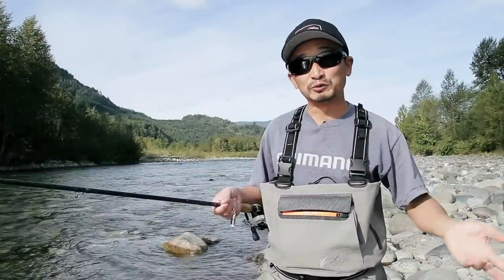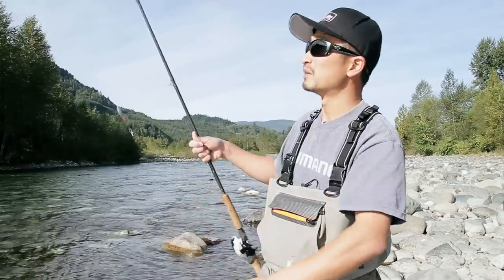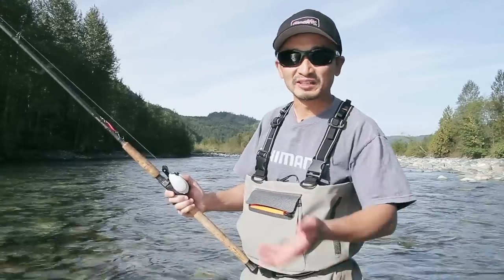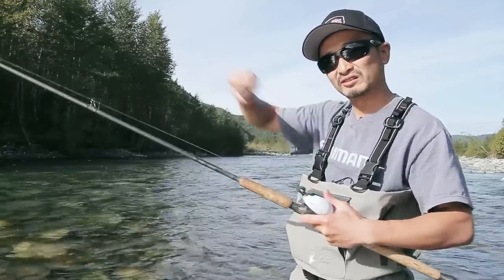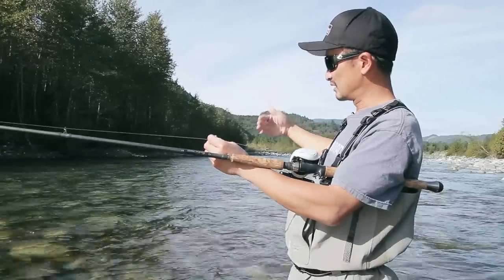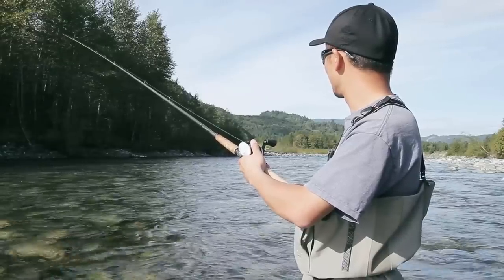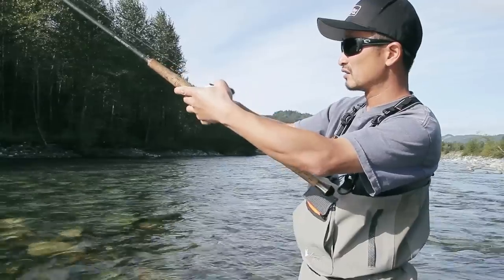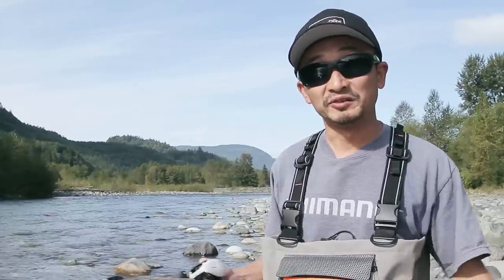How to Fish: River Float Fishing with Lures for Salmon, Trout and Steelhead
In this fishing video tutorial, we demonstrate how to fish a spoon or spinner effectively in a river for trout and salmon.

Camera: Rodney Hsu
Editing: Rodney Hsu
Copyright: Fishing with Rod Production